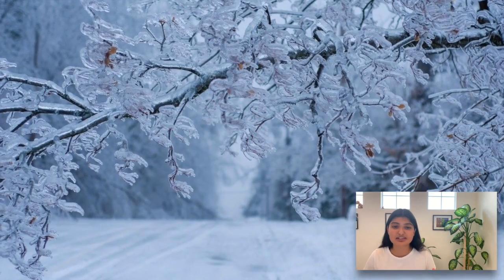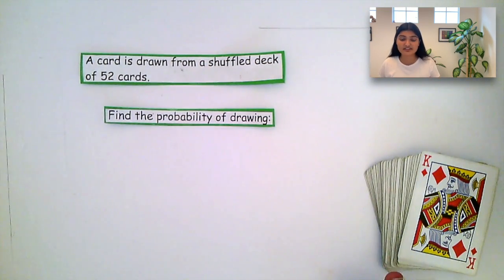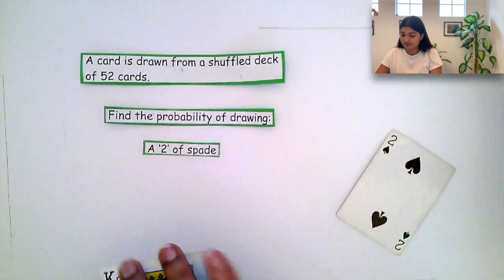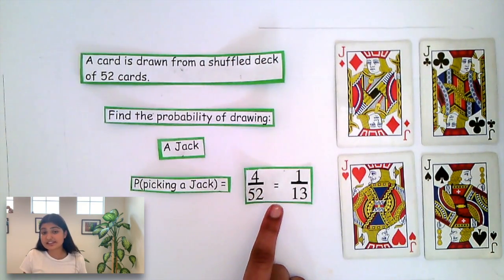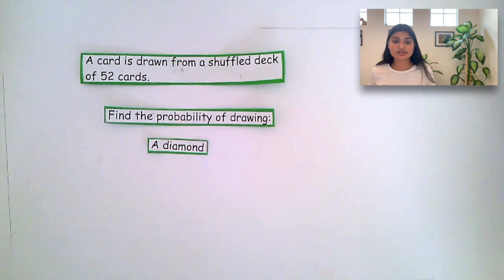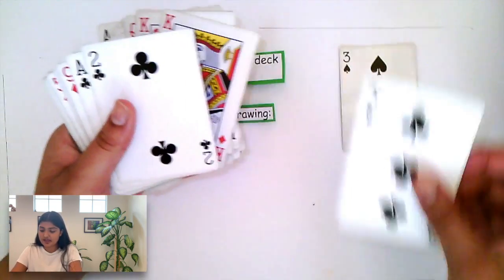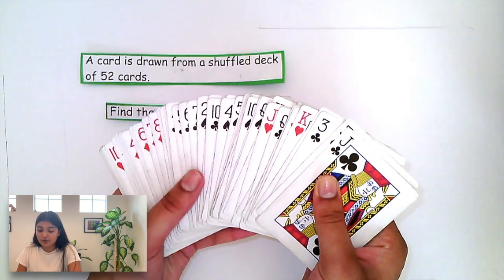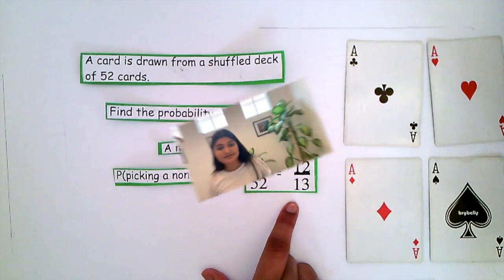Playing Cards Probability | Math Olympiad | Choosing a Card at Random | Probability and Statistics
What is the probability of choosing or not choosing a certain card at random? Do you know? How would you solve this type of question? Tune in to find out!